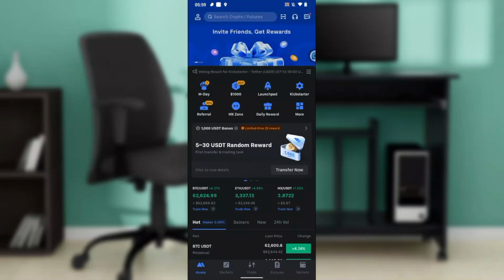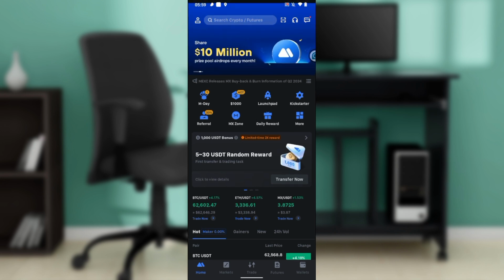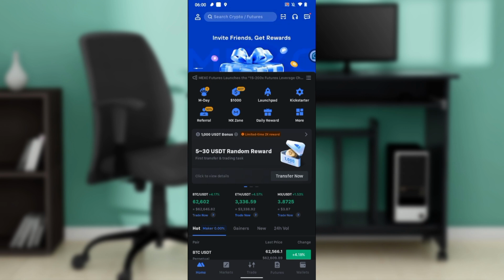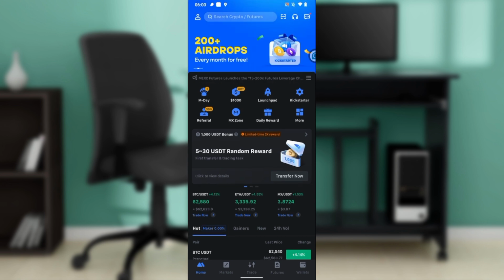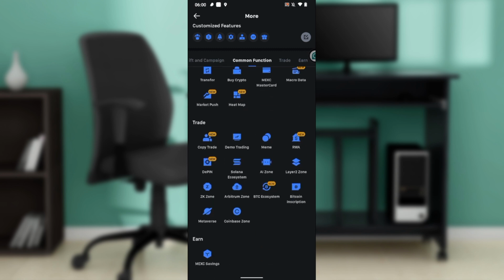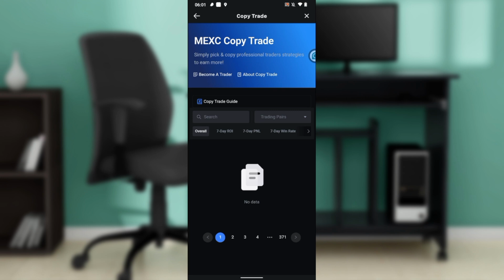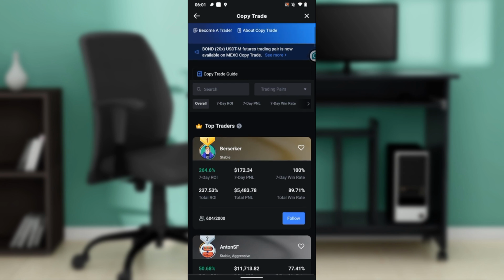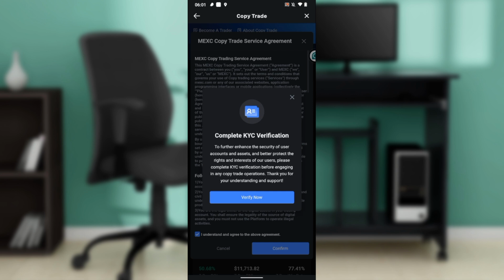How To Copy Trade On MEXC Global (Easiest Way)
In this video I will show you How To Copy Trade On MEXC Global. It would be good if you watch the video until the end so that you don't miss important steps.